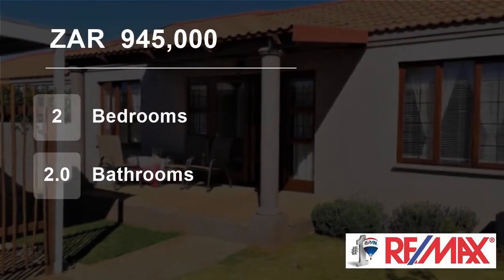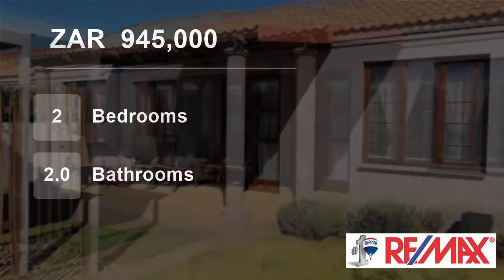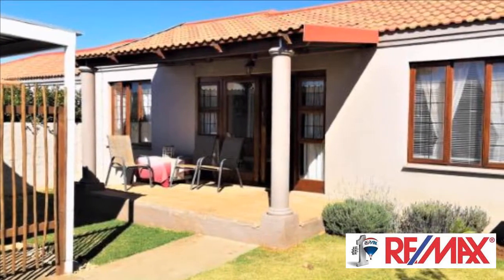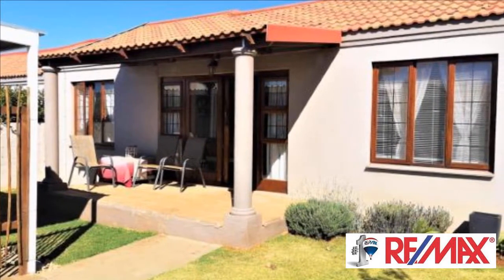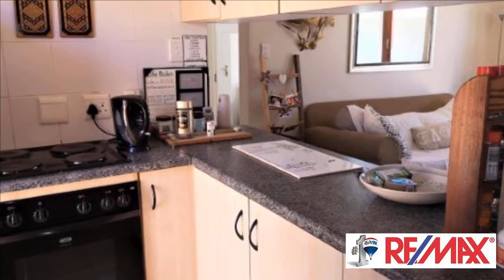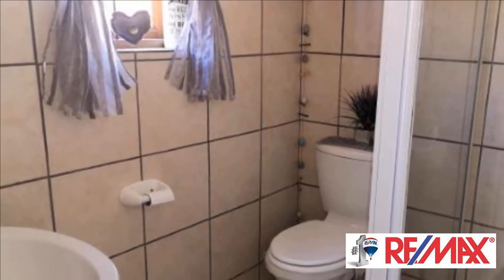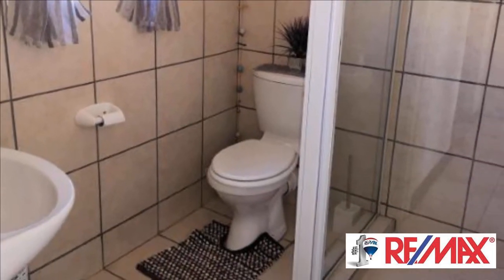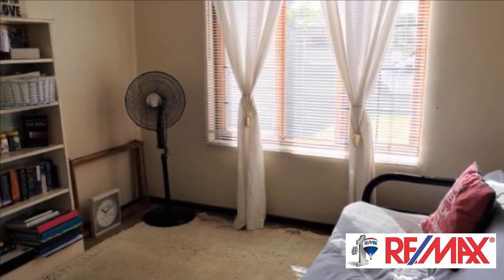2 Bedroom Townhouse For Sale in Langenhovenpark, Bloemfontein, Free State, South Africa for ZAR 9...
This lovely unit with 2 north-facing rooms, both with built-in cupboards, carpets and spacious enough for a double bed in each
bedroom with its own bathroom is the ideal starter home or ideal to share for students for each has his own bedroom, bathroom,
and garage, all of the same size. The living area in the middle of the u...